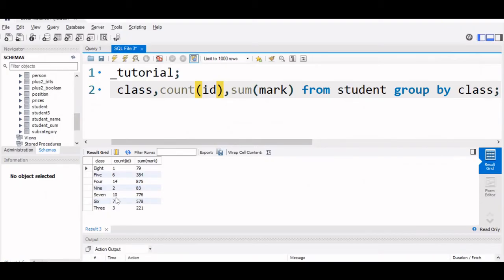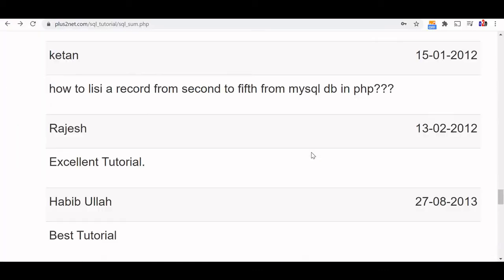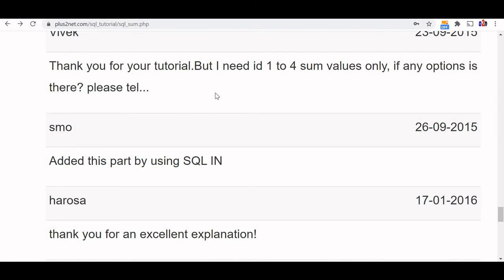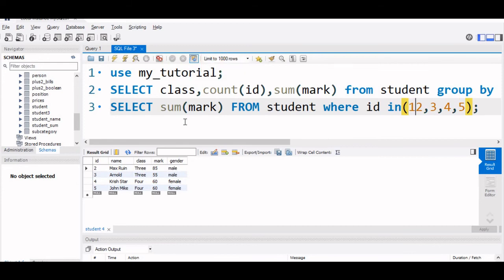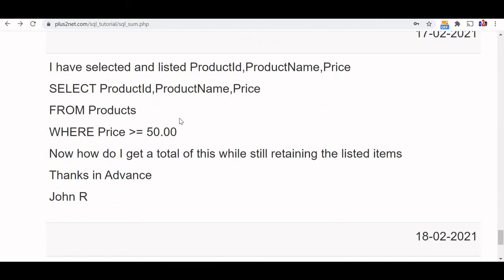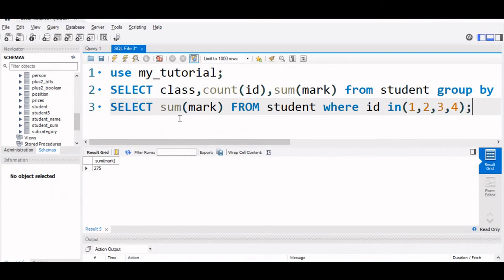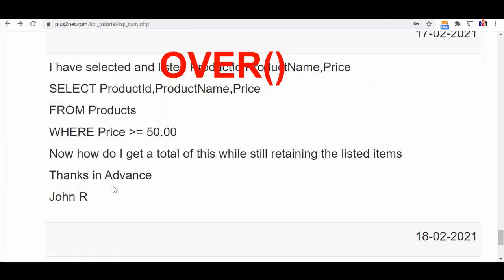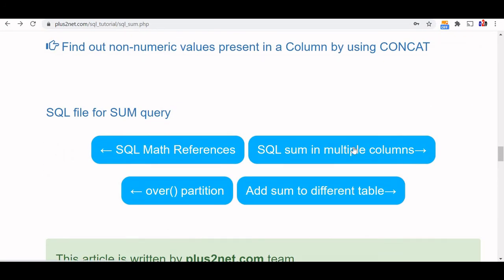Answers of questions posted by visitors on SQL sum command MySQL query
Best of two exams of the month to consider for ranking.

Listing along with aggregate functions